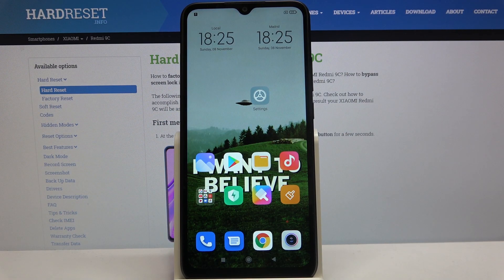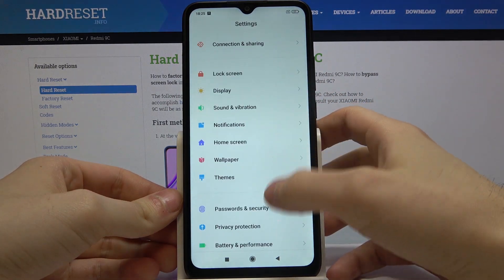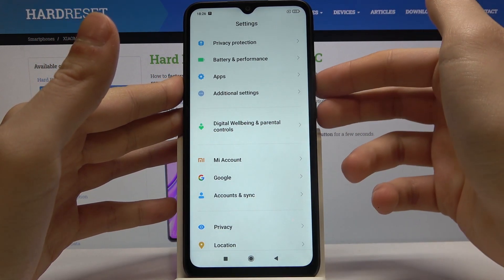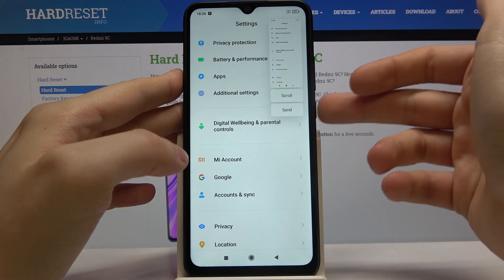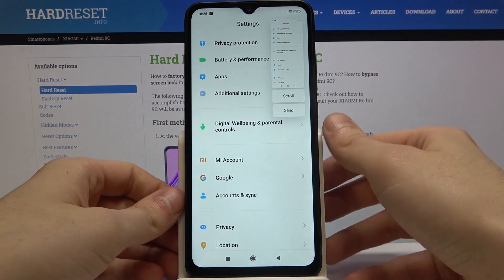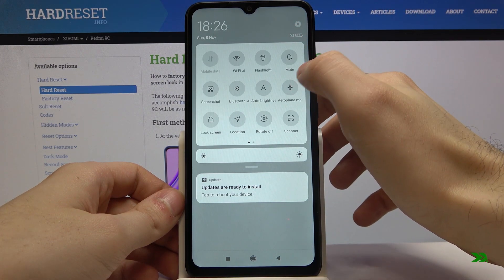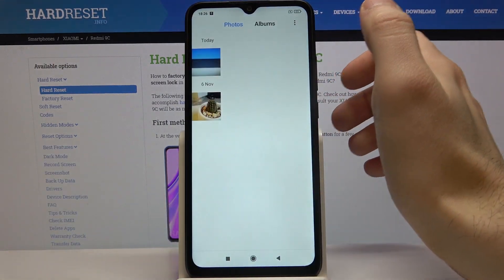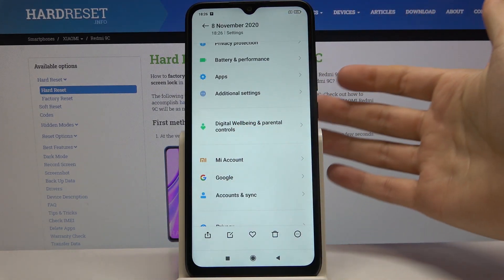How to Take Screenshot on XIAOMI Redmi 9C – Capture Screen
Learn more info about XIAOMI Redmi 9C:
If you don't know how to capture the screen on XIAOMI Redmi 9C, stay with us. Our specialist will show you how to take a screenshot and where all the screenshots are located on your XIAOMI Redmi 9C. Learn how to take a screenshot so that you never miss anything important or interesting again.

How to Take Screenshot on XIAOMI REDMI 9C? How to Save Screenshot on XIAOMI REDMI 9C? How to Capture Screen in XIAOMI REDMI 9C? How to Find Screenshot Folder in XIAOMI REDMI 9C? How to Find Screenshot on XIAOMI REDMI 9C?